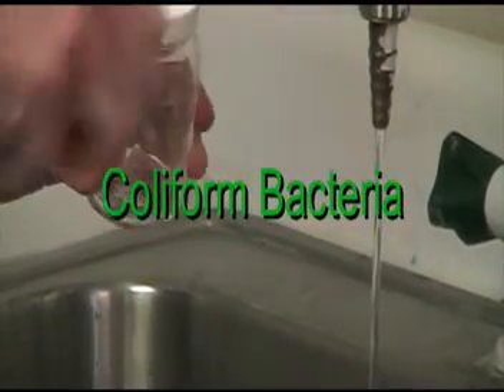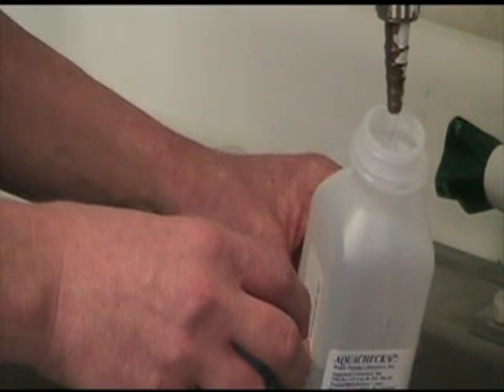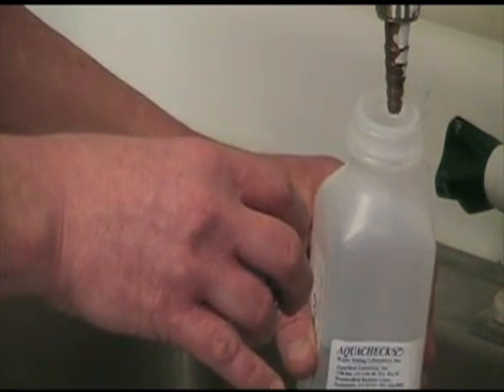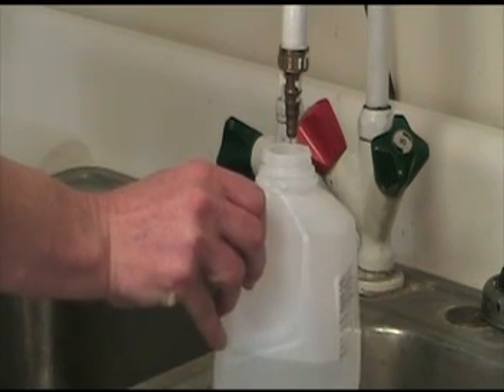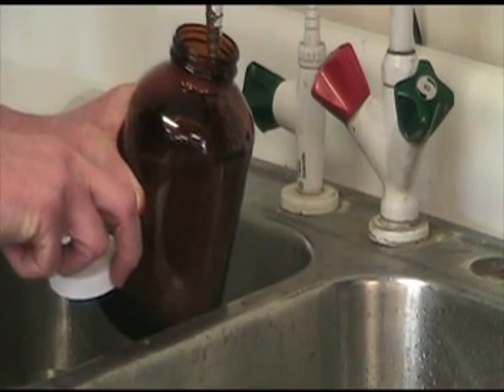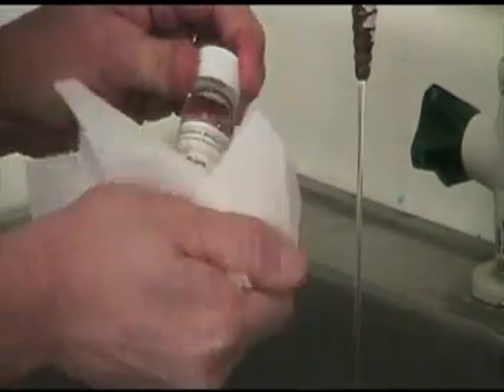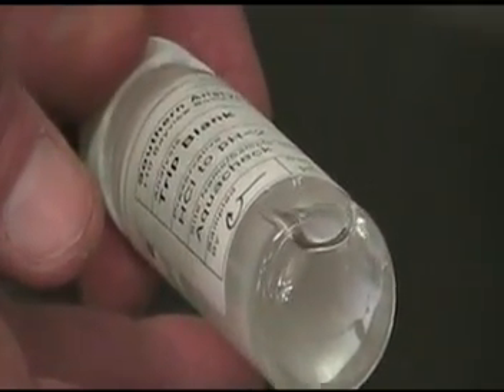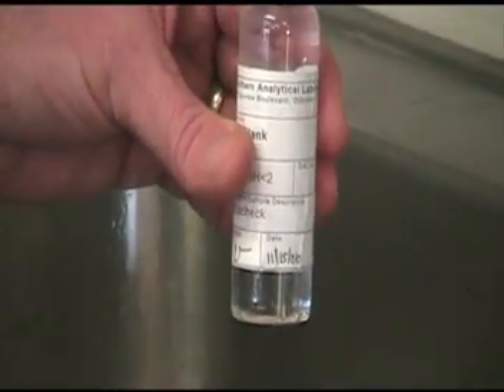Sampling for Drinking Water Contaminants by Aquacheck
Drinking water sampling demonstration video.  Coliform bacteria, lead, nitrates, and other contaminants shown. Go to address above to order kits or 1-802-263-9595.